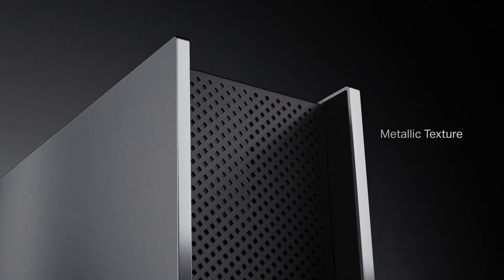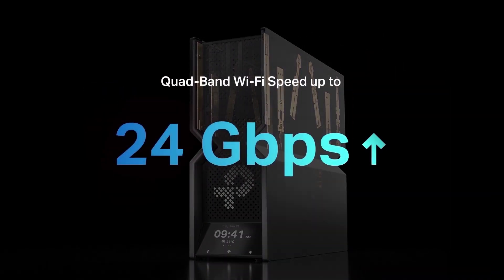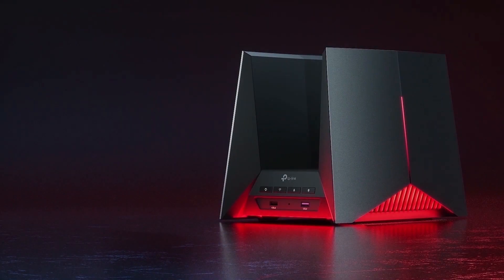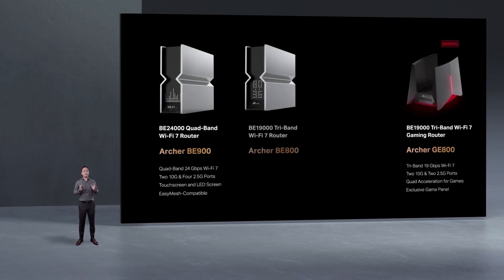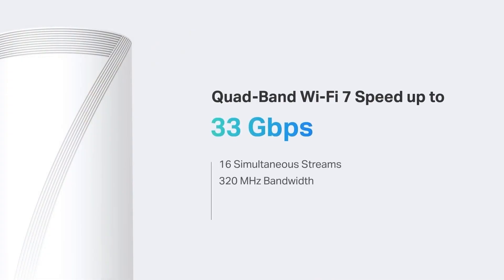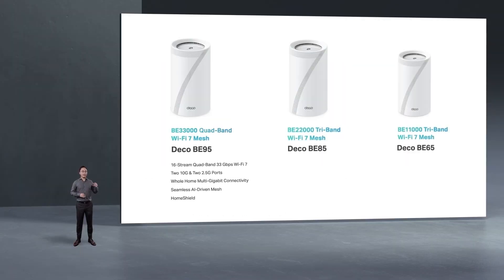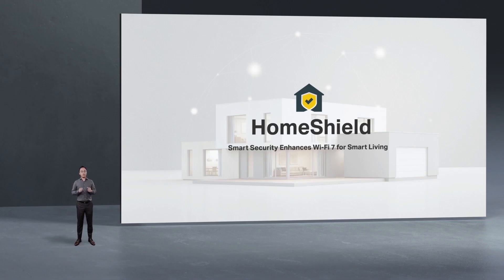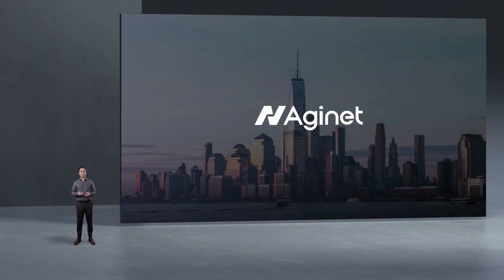2022 TP-Link Wi-Fi 7 Product Launch - Event Highlights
TP-Link successfully held an epochal Wi-Fi 7 product launch event to announce its Wi-Fi 7 networking solution on Nov. 14, 2022. As the world's first vendor to release a full home and enterprise Wi-Fi 7 product line, TP-Link launched new Wi-Fi 7 routers, Deco Whole Home Mesh Wi-Fi 7 systems, Omada Enterprise Wi-Fi 7 solutions, and Aginet Wi-Fi 7 products for ISP markets to cover all use scenarios. Additionally, TP-Link’s new HomeShield V3 provides more reliable and smarter network solutions.